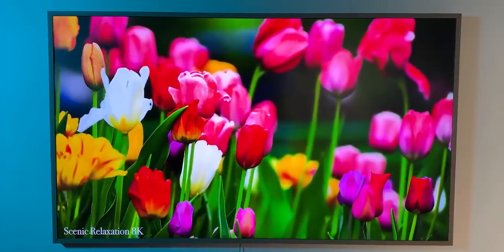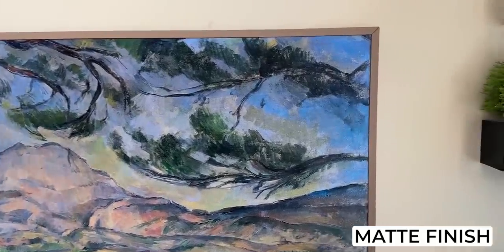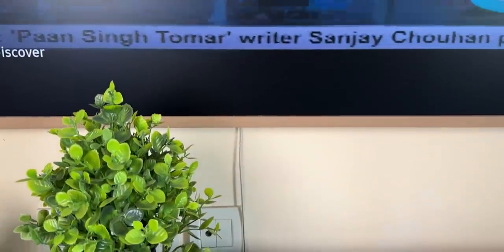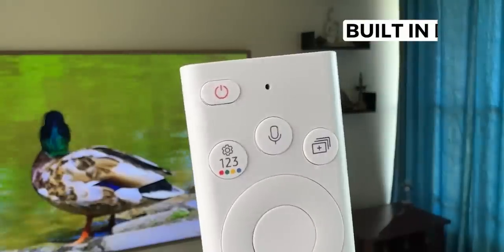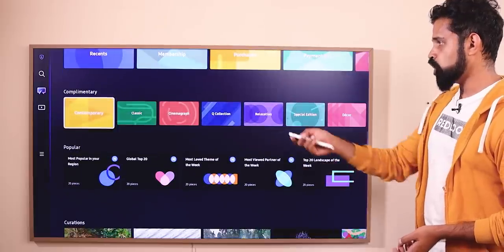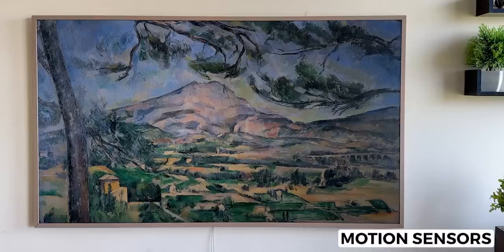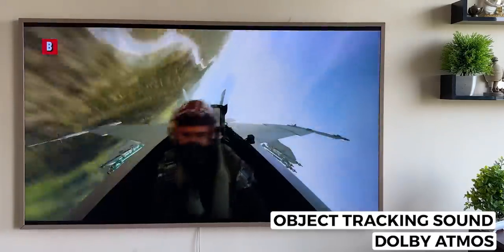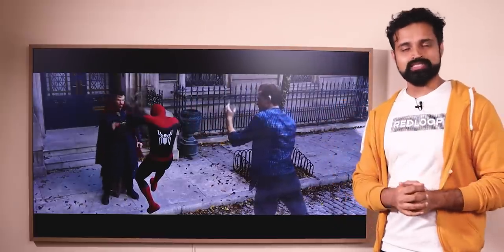I Tested this MIND BLOWING TV | ഇവനാണ് Samsung Frame TV 2022 (Malayalam)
📱BEST SMARTPHONES LIST
▶️UNDER Rs 10000
Redmi 11 Prime
Redmi 12C

Samsung M14
Redmi 12C

Honor 90

S21 FE 5G (Exynos)
OnePlus Nord 3 5G
Samsung S21 FE (Snapdragon)
iQOO Neo 7 Pro 5G
Oneplus 11R

iPhone 13
iPhone 12
Galaxy S23 FE 5G
Oneplus 11

iPhone 14
Samsung Galaxy S23 5G
Samsung Galaxy S23 Ultra 5G
Apple iPhone 14 Pro
Apple iPhone 14 Pro Max
Samsung Galaxy S22 Ultra 5G
Samsung Galaxy Z Flip5 5G
Motorola razr 40 Ultra
iPhone 15
iPhone 15 Plus
iPhone 15 Pro
iPhone 15 Pro Max